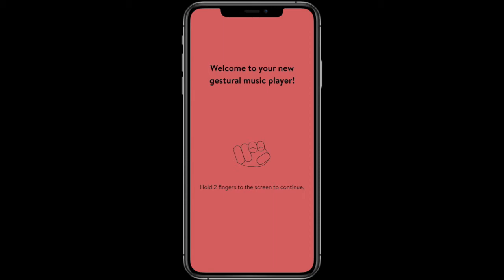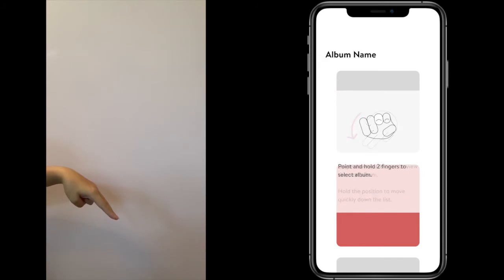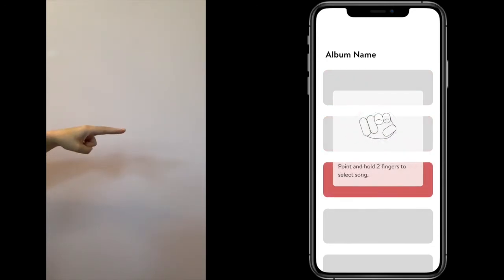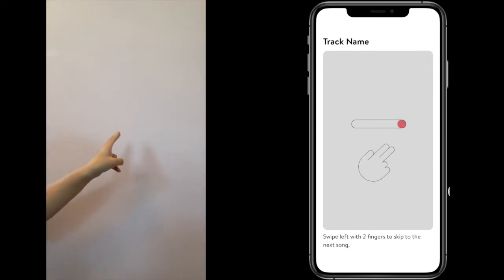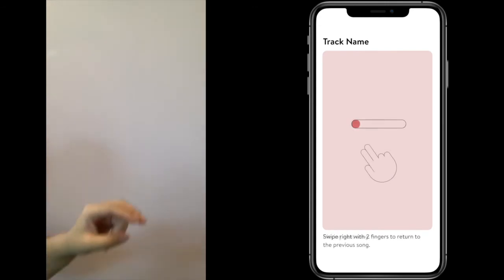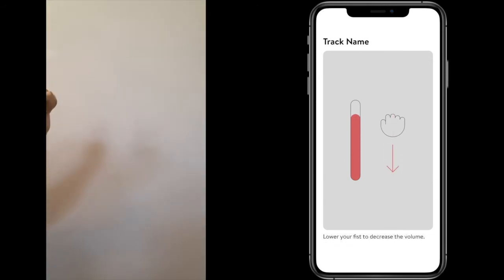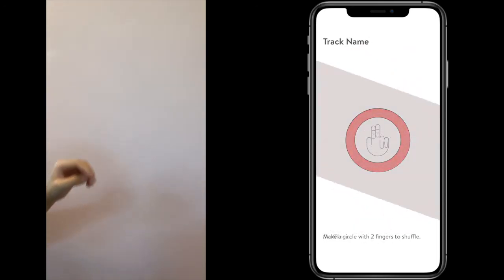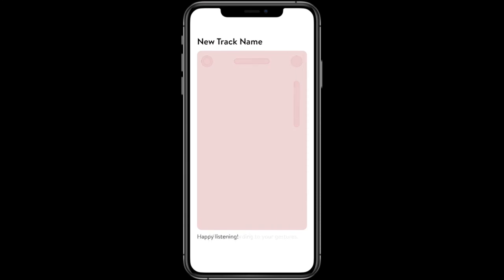Gesture-Controlled Music Player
IXD Objects + Spaces Fall 2020